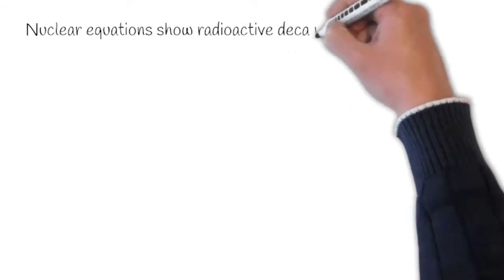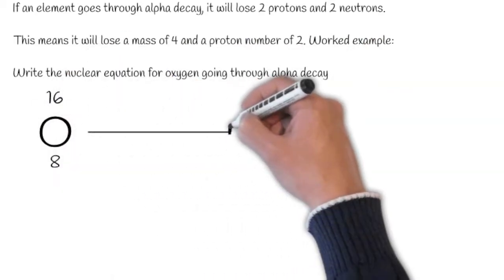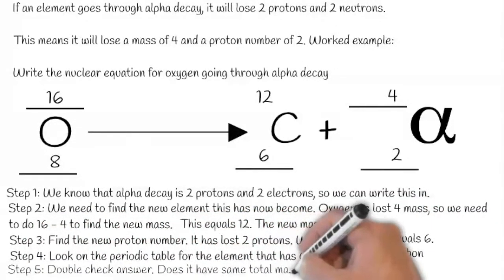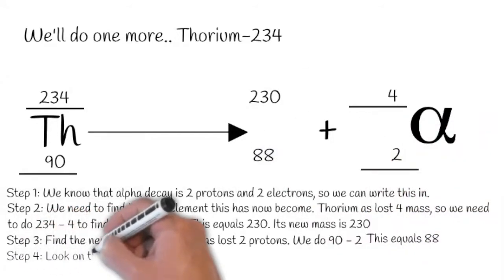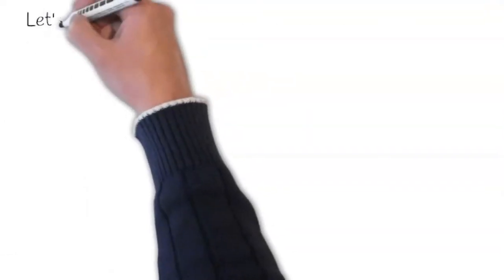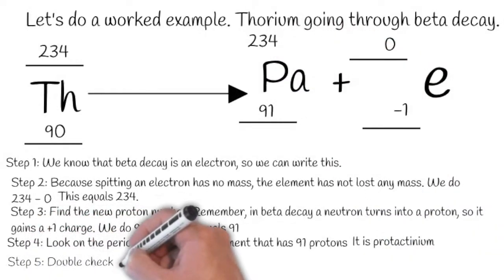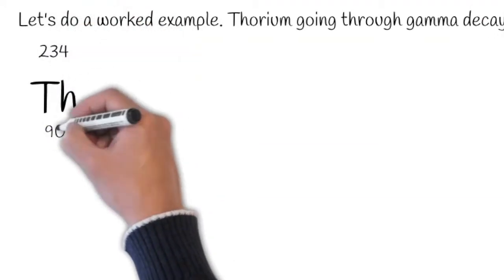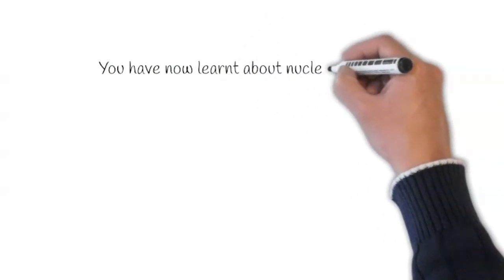GCSE Science Revision (Physics): Nuclear Equations